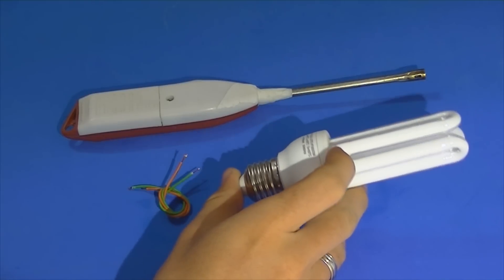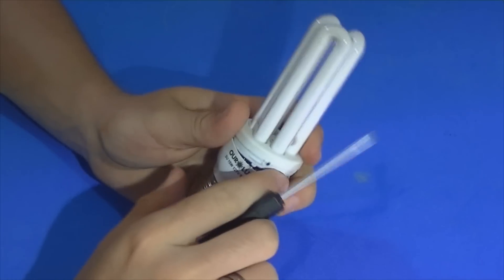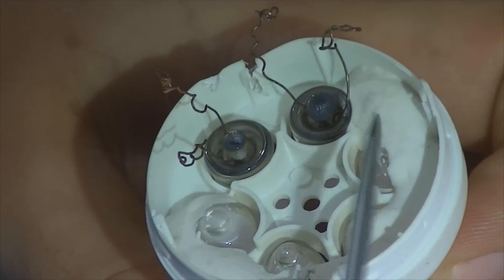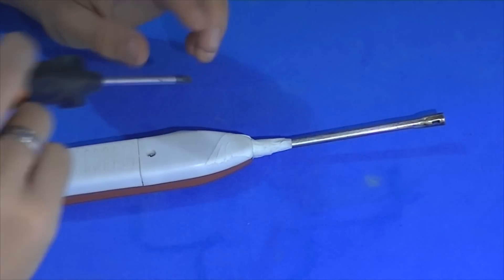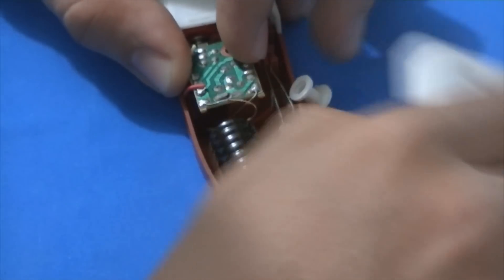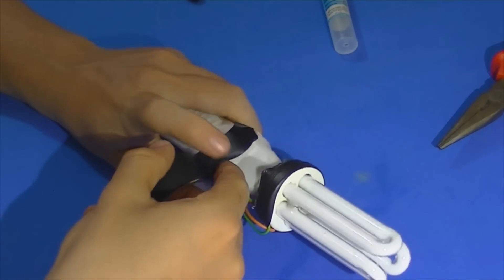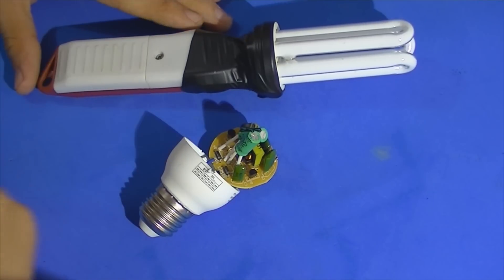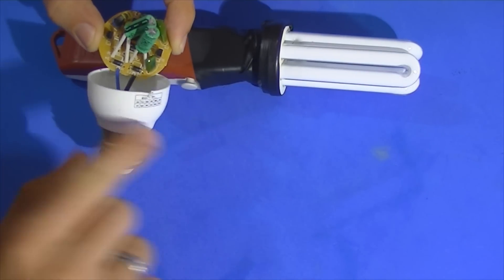Como Fazer uma Lâmpadaterna Caseira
Como Fazer Uma Linda lanterna caseira. Nessa invenções conseguimos ligar um lâmpada florescente queimada ( que iria acabar indo para o lixo ) , Utilizando um acendedor de fogão . ESPERO QUE GOSTEM =D

Lanterna+lâmpada=Lâmpadaterna =]

Materiais:

* 1 - Acendedor elétrico
* 1 - Lâmpada Florescente
* 2 - Fios

- CANAL LUIZ TORRES -

Dono: Luiz Torres

Track 1: Old Country Road